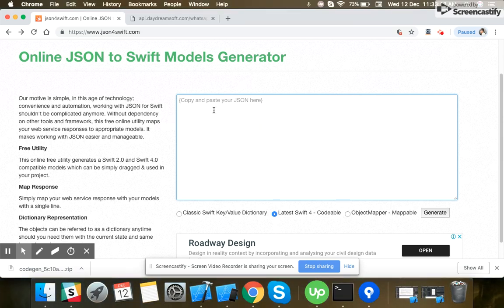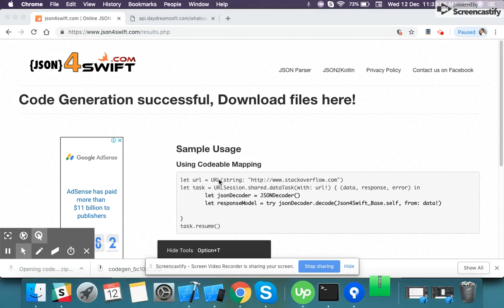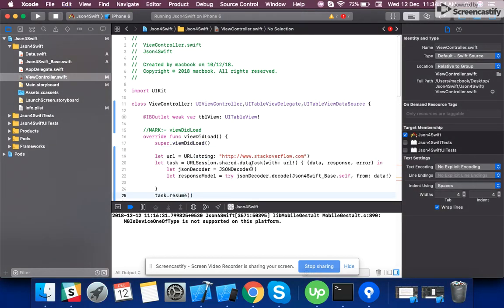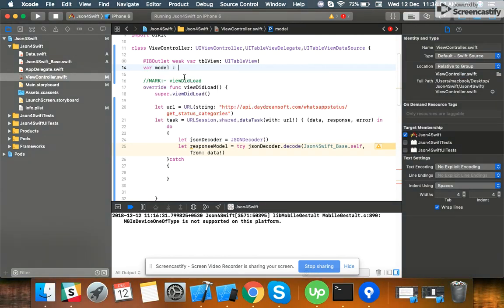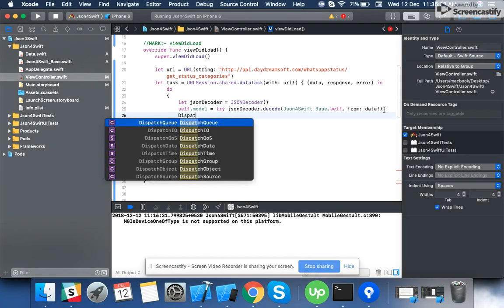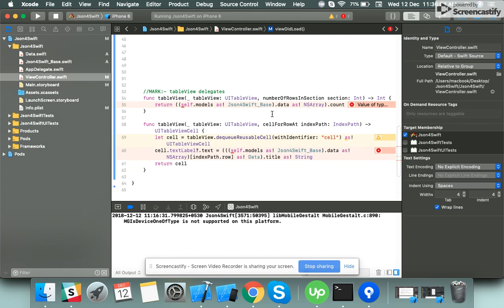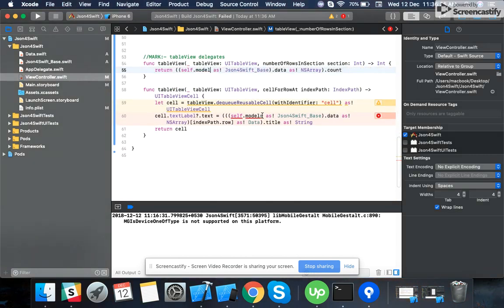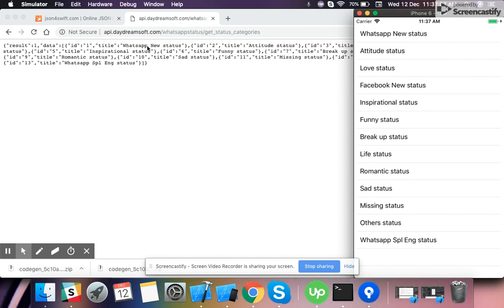How to parse JSON on Swift easily for Rest API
Hi guys, in this tutorial I will teach you how to implement REST API in a very quick and efficient way using We'll learn how to call an API, get the data, decode it with the latest iOS Codable and display the data in a table view.